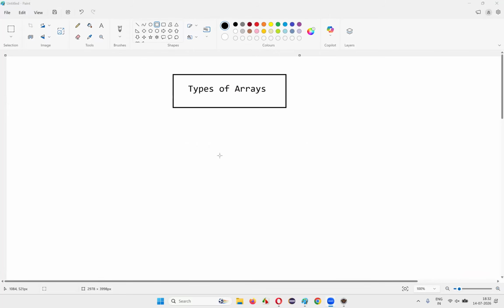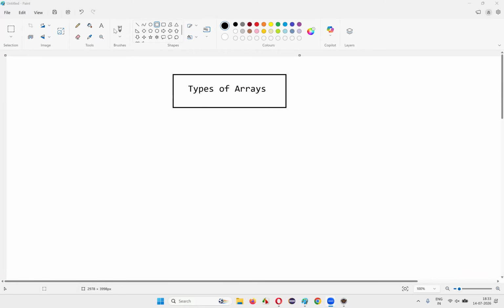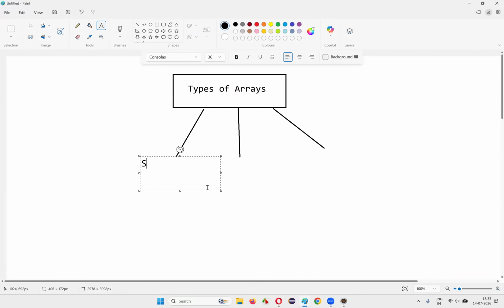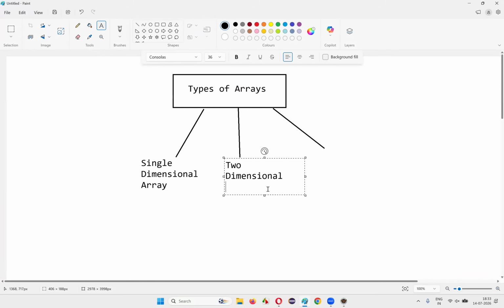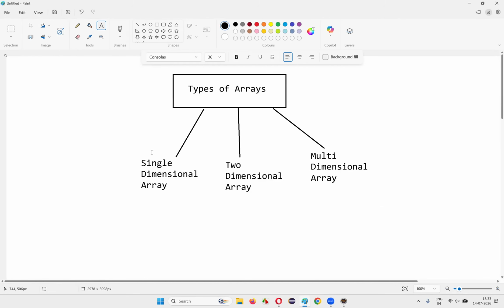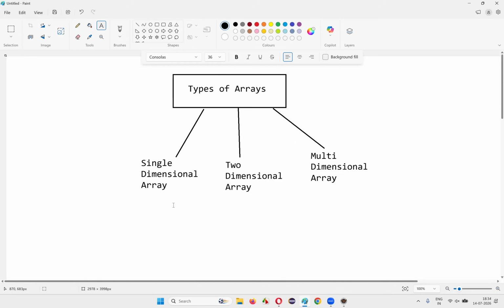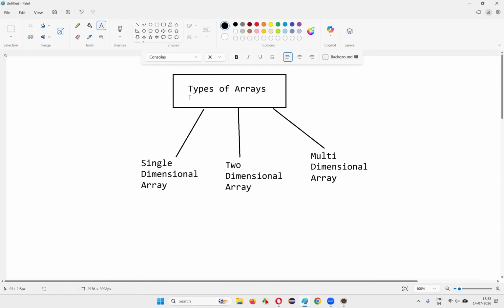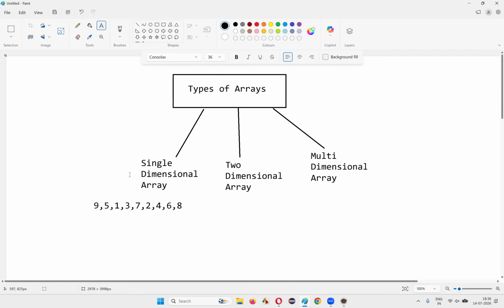315. Types of Arrays in Java (Selenium Java 2026)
In this video, we will learn about the different types of arrays in Java and understand which array concepts are most important for Selenium Automation Testing.

Topics Covered:

✔ Types of Arrays in Java
✔ Single Dimensional Arrays (1D Arrays)
✔ Two Dimensional Arrays (2D Arrays)
✔ Multi-Dimensional Arrays
✔ Why 1D and 2D Arrays are sufficient for most Selenium projects